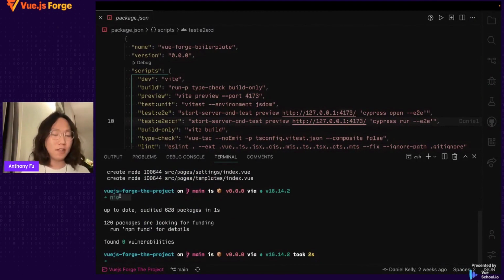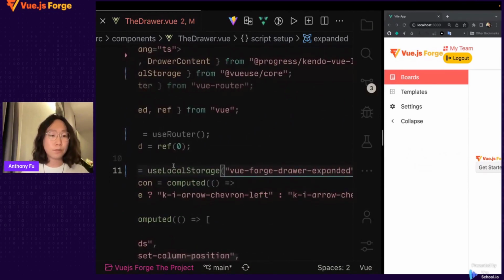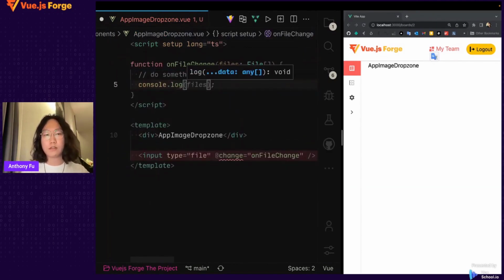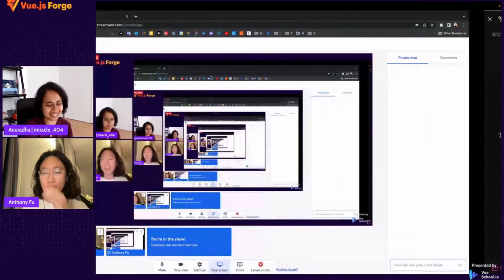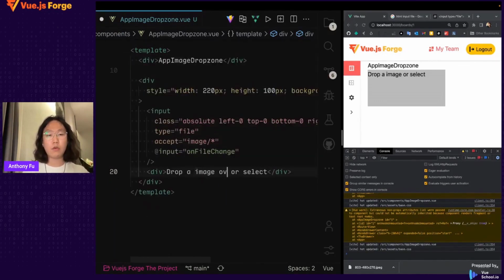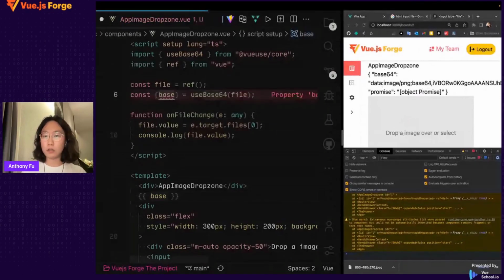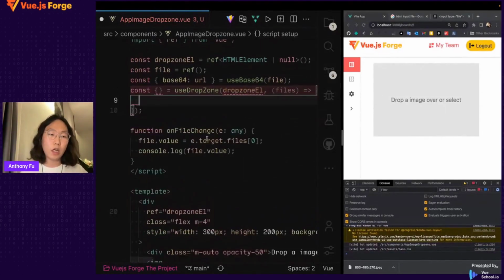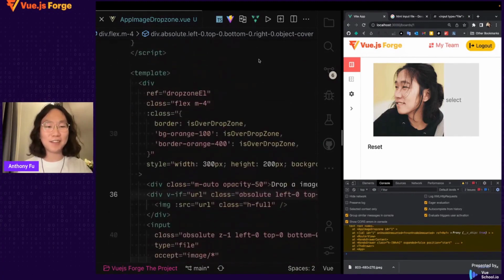Episode 1: Project Enhancements with VueUse by Anthony Fu: Vue.js Forge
Anthony Fu is an avid open sourceror working at NuxtLabs. He is also a Core team member of Vue.js, Nuxt.js and Vite.js and the Creator of Vitest, Slidev, VueUse, UnoCSS, Type Challenges and more!

Anthony is very passionate about dreaming up ideas and making them come true!

Anthony Fu joined the Vue.js Forge virtual stage to show off some of the functions available in VueUse and how they might be helpful to us in making a perfect Trello clone!

Tune in!